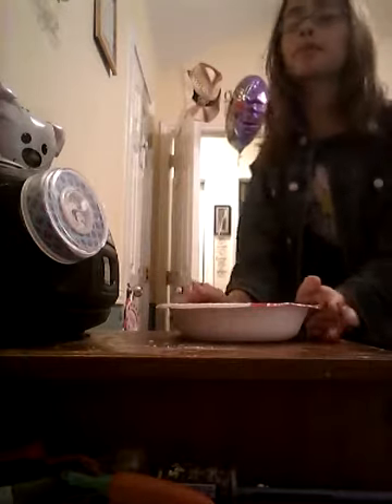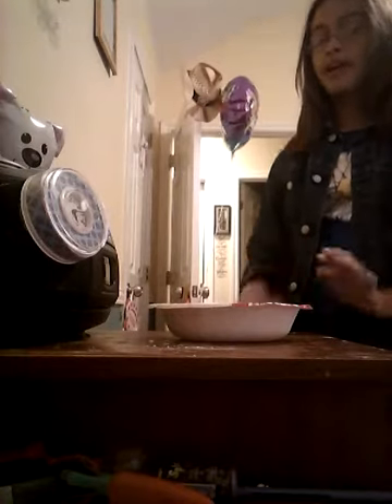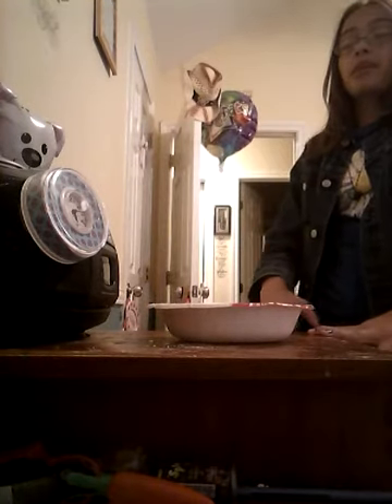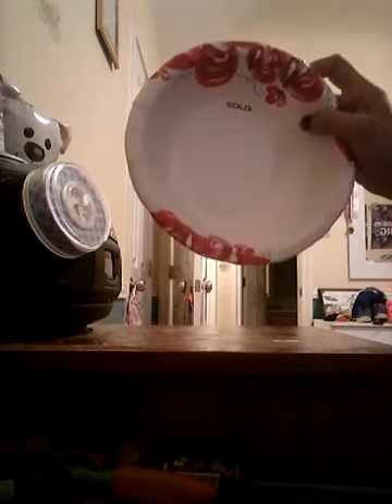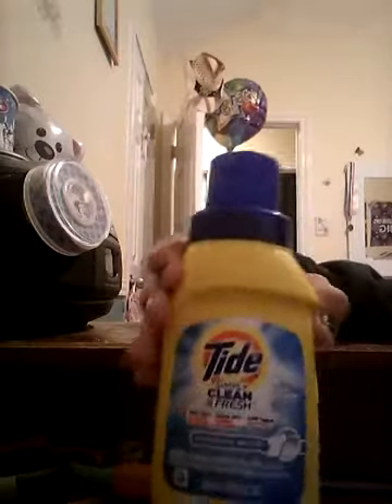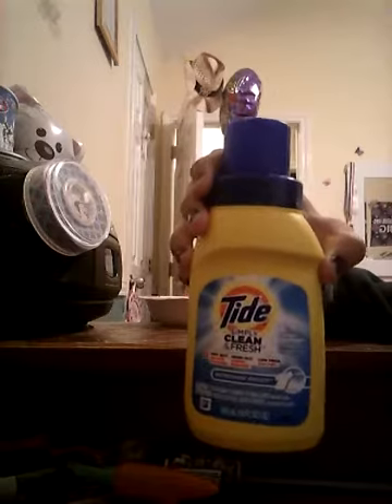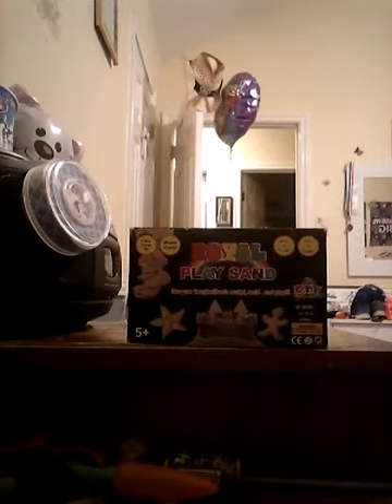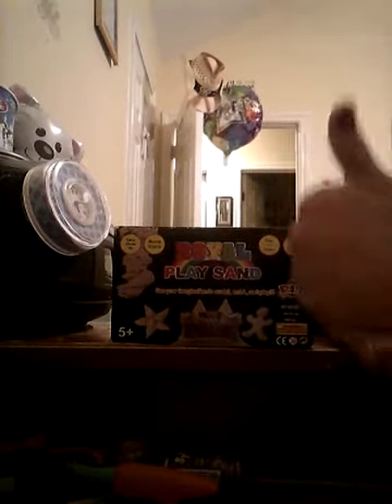Sand Slime!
Today, instead of using crayola model magic clay,  we are using royal play sand!